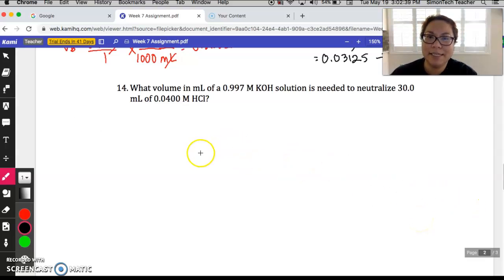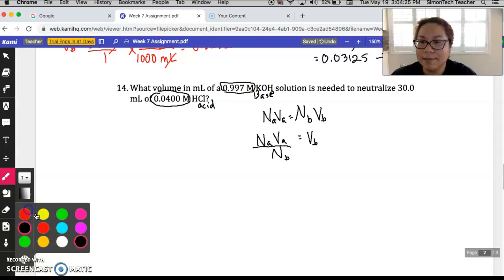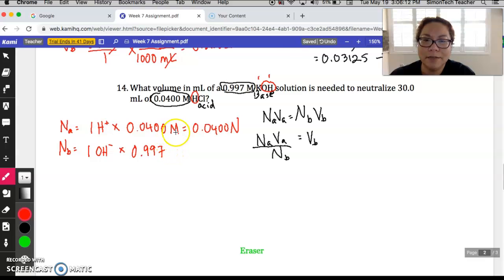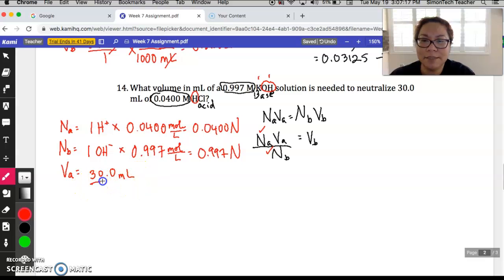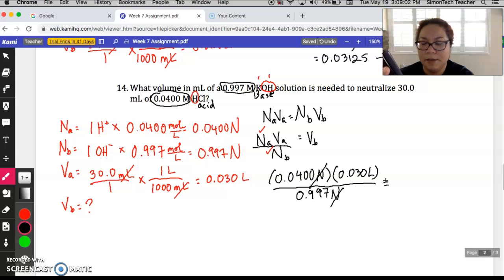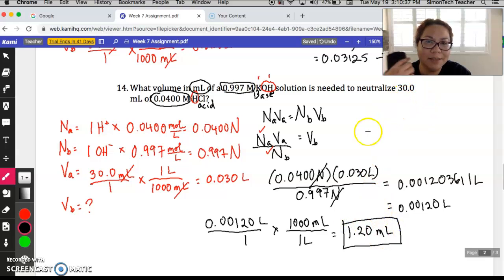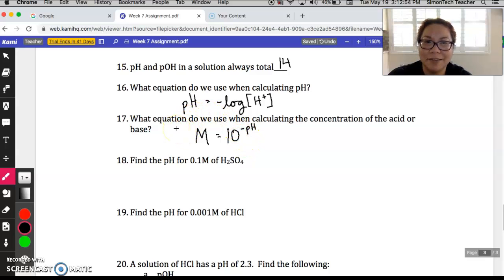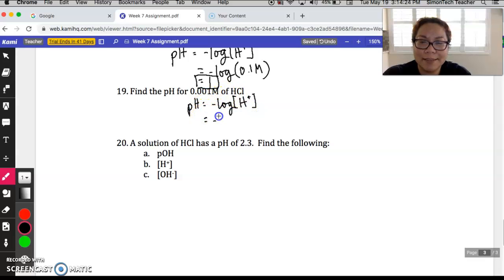Week 7 Problem Solutions Part 2